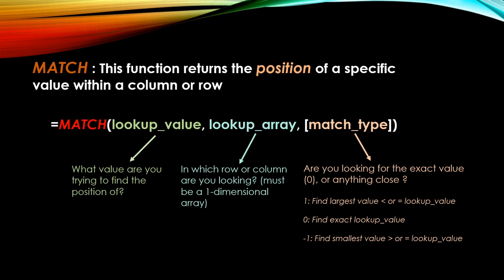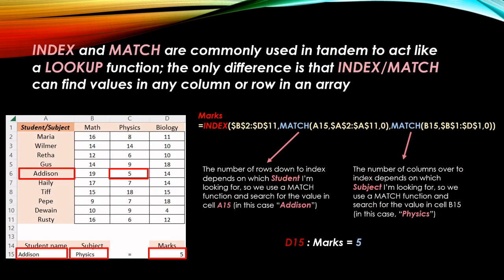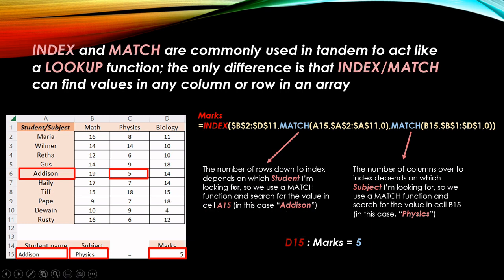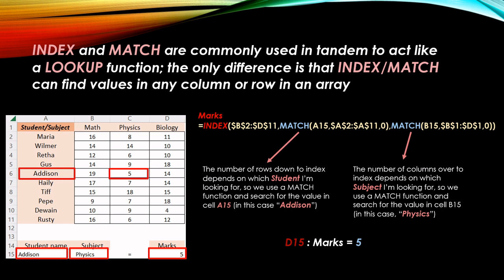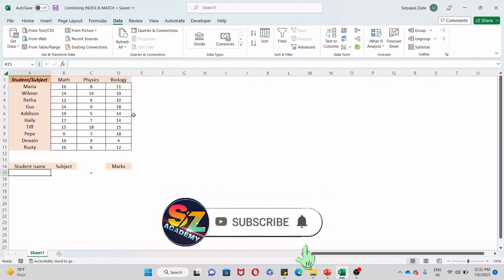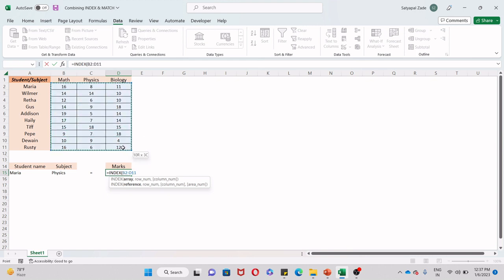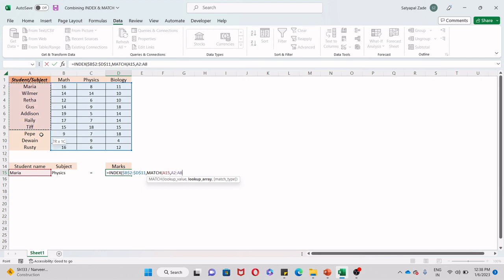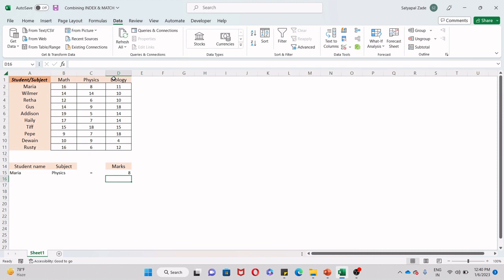[MS Excel Free Course] | Lecture 19 - Combining MATCH & INDEX Function in Excel